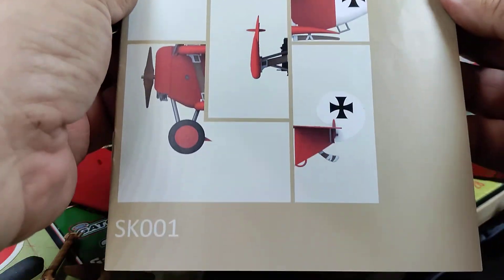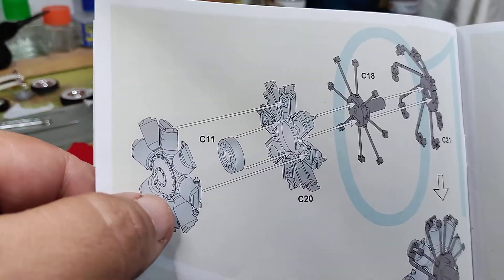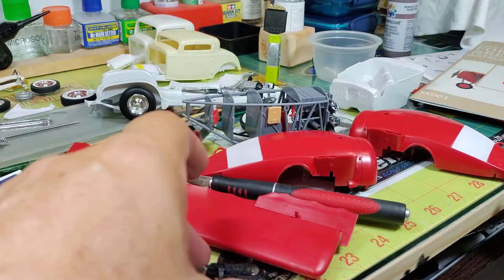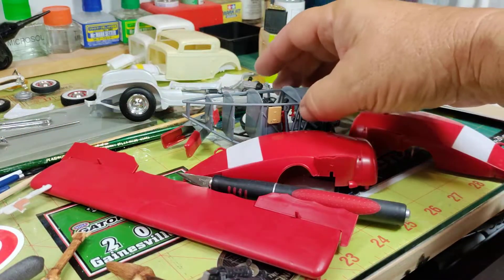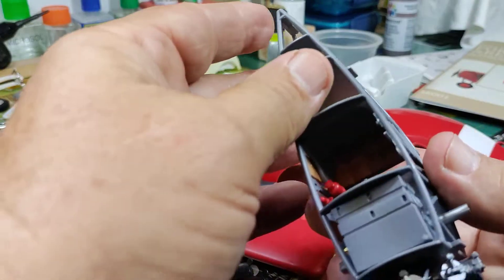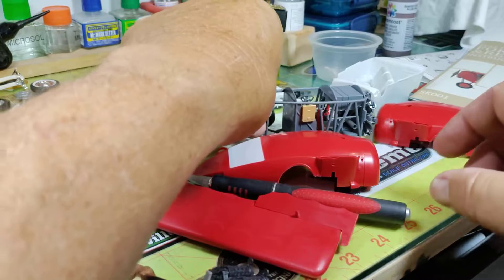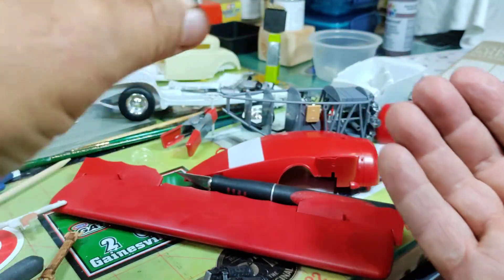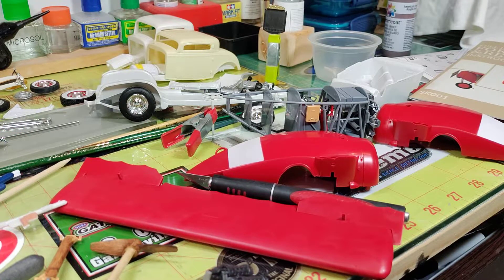Deformed Cartoon GB 2021 Update 1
Quick update on the Suyata Red Baron